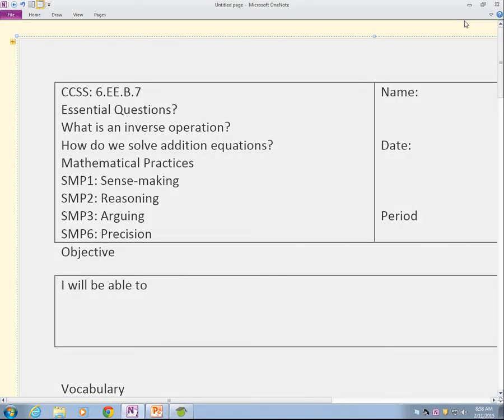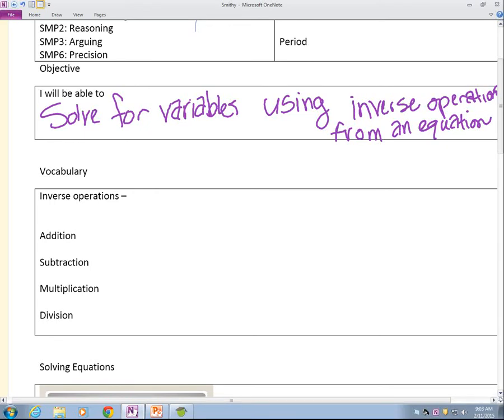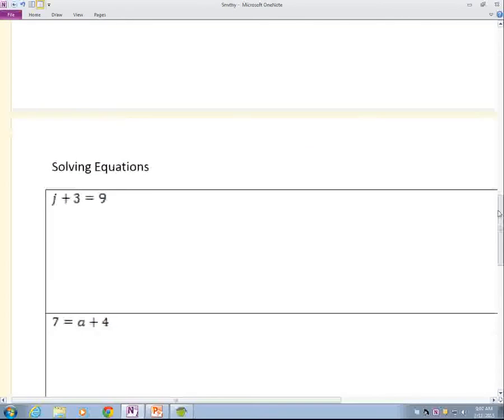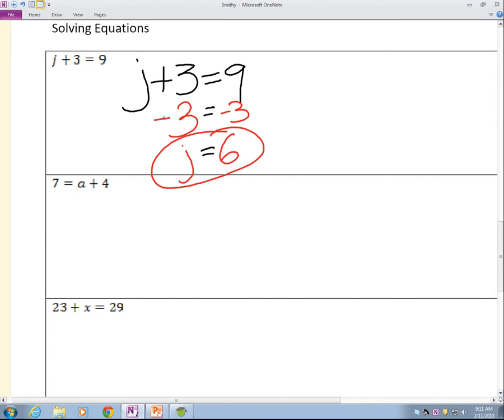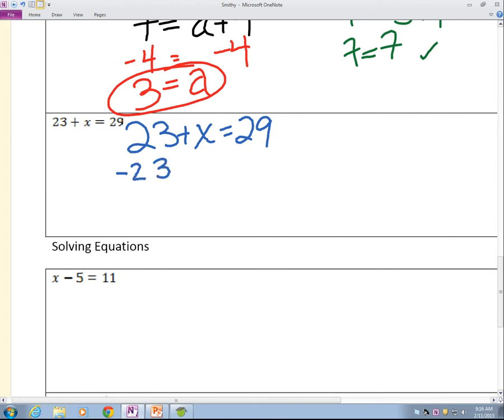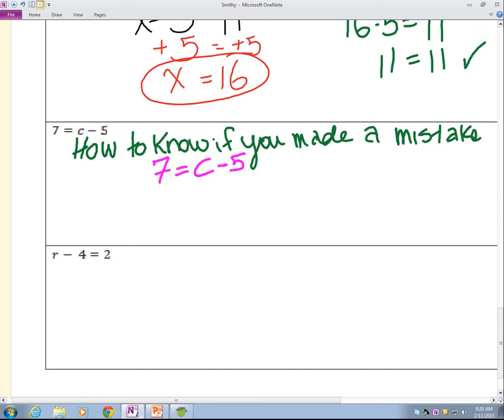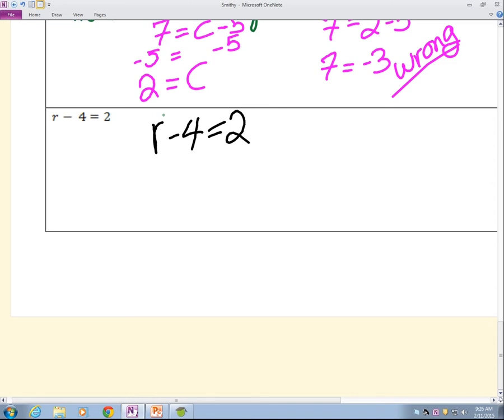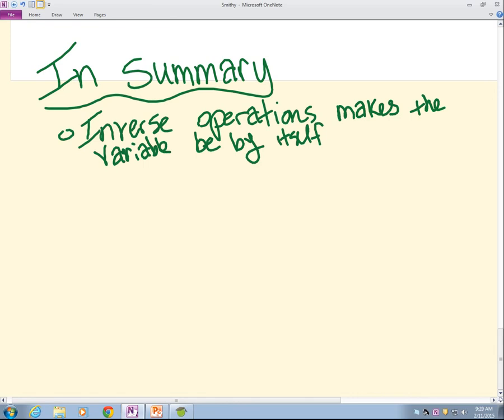6th Grade Solving Equations Using Addition/Subraction